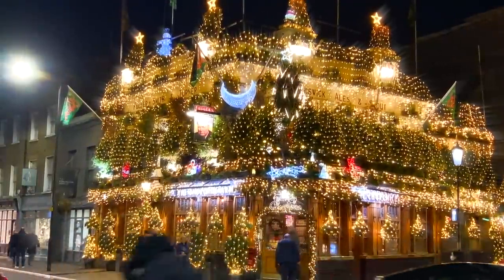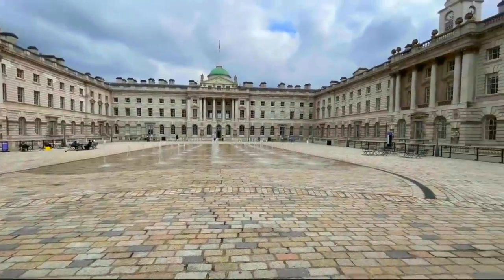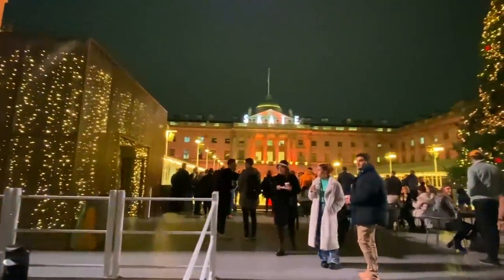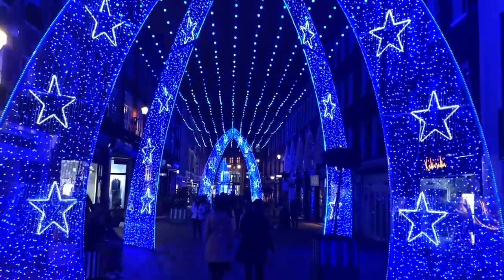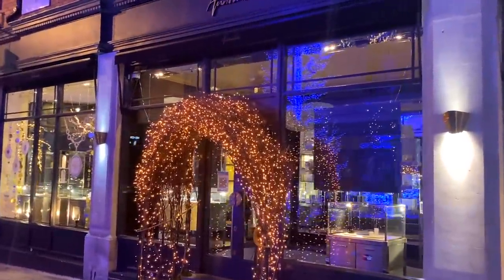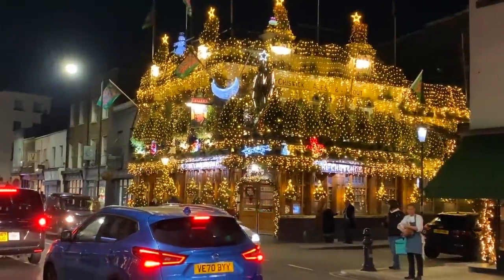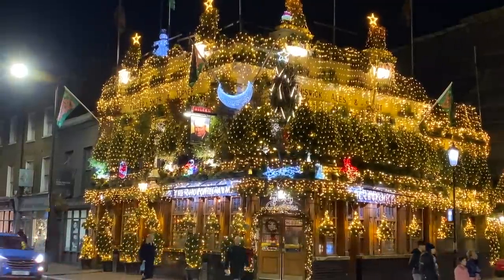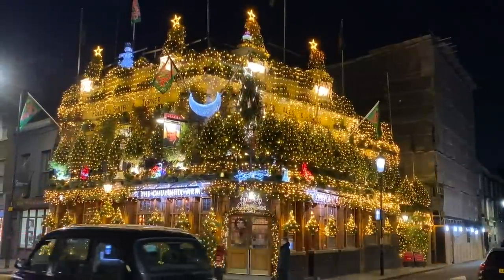London Christmas Lights Tour | 🌟 Oxford Street, Regent Street + More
In this video, Sinead takes you down some of the most iconic streets to see world-famous London Christmas lights and holiday displays.

Beginning at Somerset House, you will walk underneath sparkling lights, hanging wreaths, past stunning Christmas trees, and glorious ice-skating rinks. She will also take you to see the wonderful storefront window displays.

00:42 - Somerset House
03:10 - Covent Garden Christmas Market
07:21 - The Strand
08:20 - Trafalgar Square Christmas Market
09:18 - Leicester Square
12:59 - Piccadilly Circus + Regent Street St. James
15:45 - Fortum and Mason
21:02 - Regent's Street
23:30 - Carnaby Street
27:45 - Oxford Street
30:45 - South Molton Street
34:14 - Selfridges
40:50 - Duke of York Square + Sloan Square
44:46 - Harrods
48:09 - The Churchill Arms

If you enjoyed this London Chrismas lights tour, then please consider leaving Sinead a Tip by clicking the THANKS button